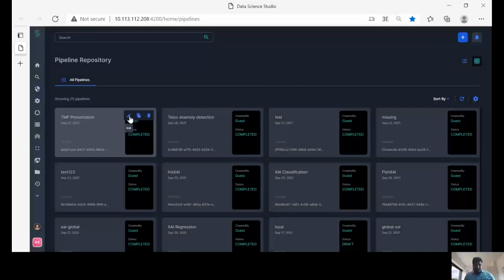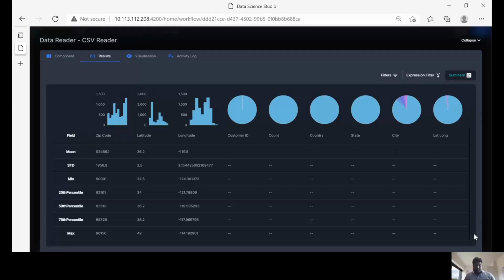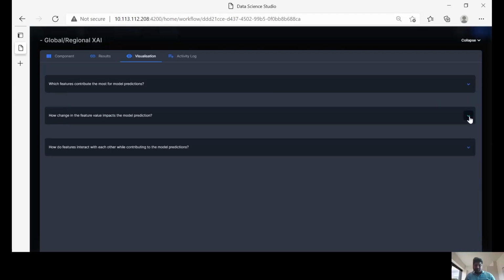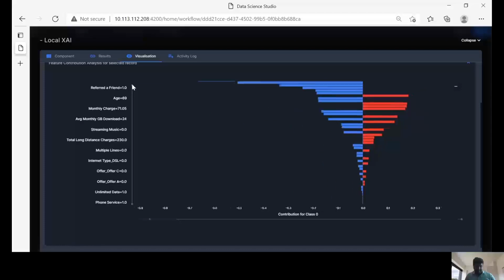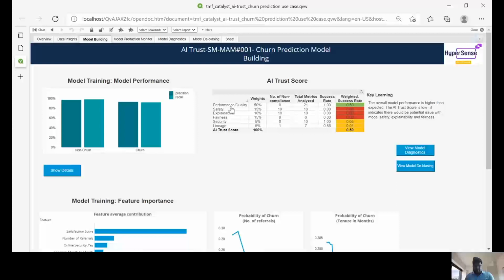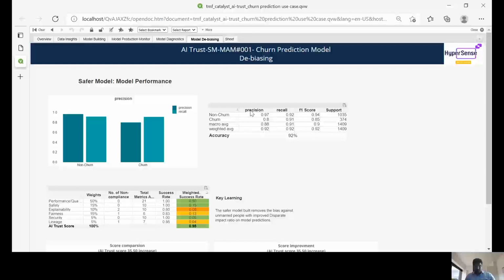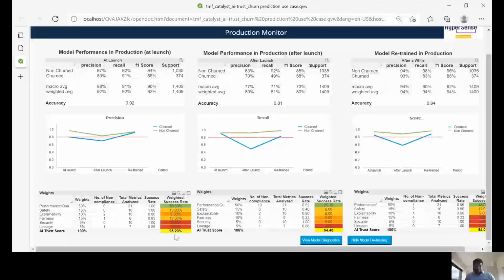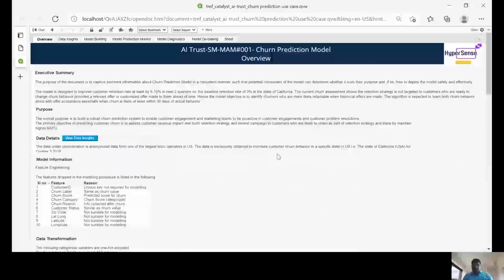TMF Catalyst - Demo of Building Trustworthy AI Model for Churn Prediction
Subex is participating in TMF Catalyst on Measurement of Trust in AI Environment. The project aims to build a system of trust within the AI environment that adheres to ethical and governance policies of CSPs and other enterprises. This is a quick demo on building trustworthy AI Model for Churn Prediction